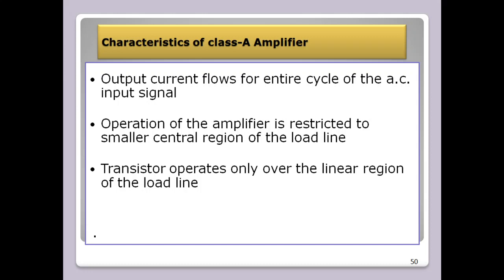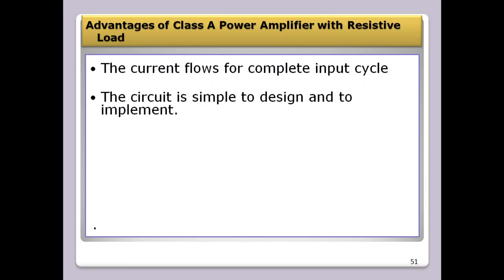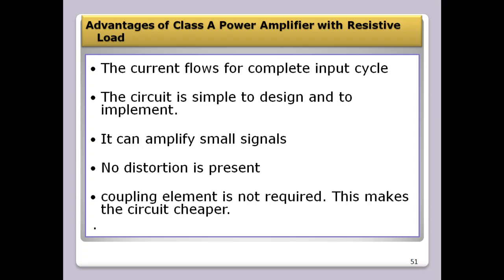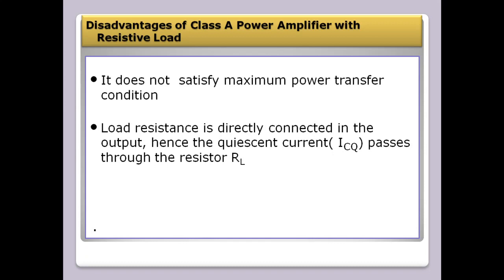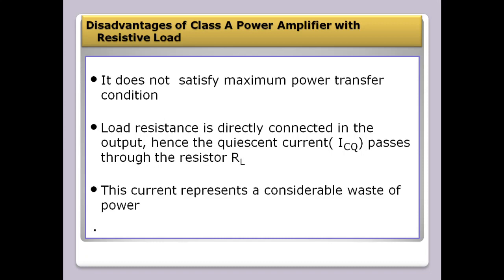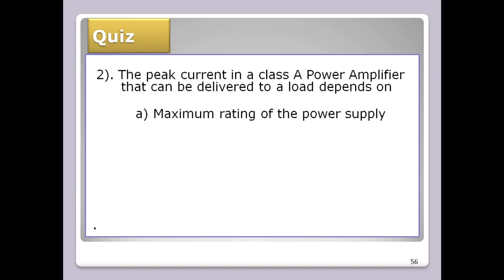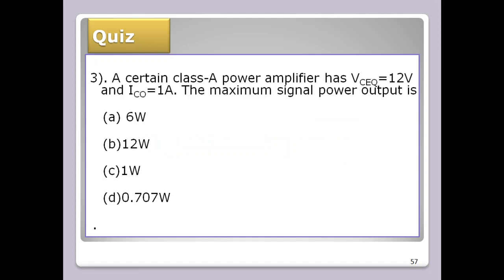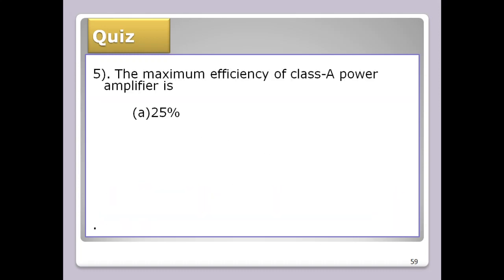characteristics of class Amlifier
please do subscribe 🙏 IAM a new YouTuber during this year I want to complete 1000 subscribers if not the YouTube not notified me so plz support us I make you useful videos to you